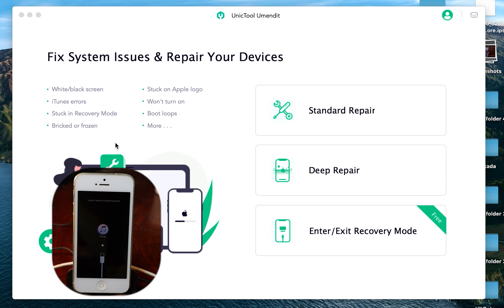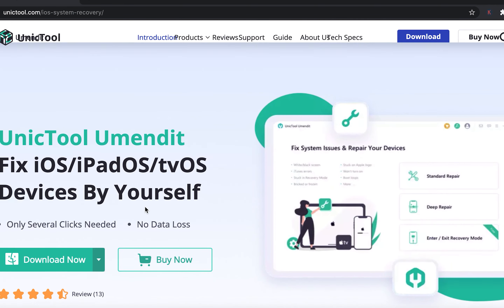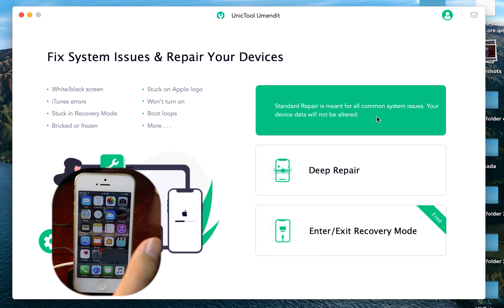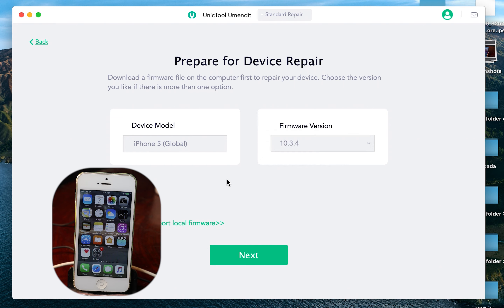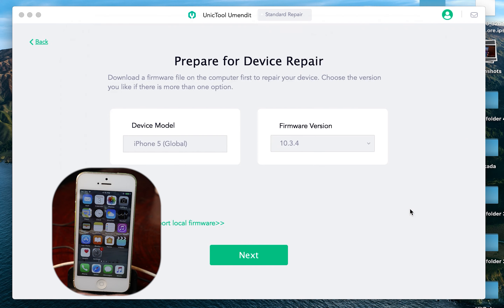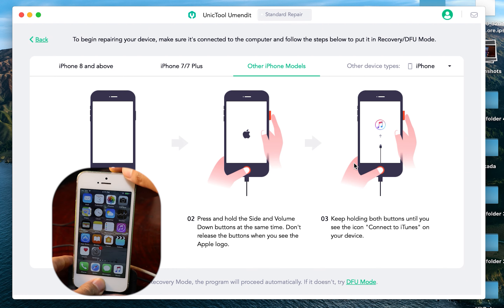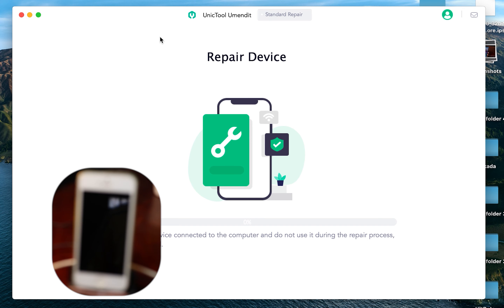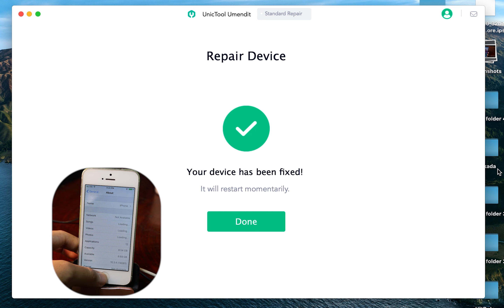How to Fix iPhone Stuck on iTunes Logo/DFU Mode without Losing Data - iPhone 12/11/XS and below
-Fix various system issues without data loss: stuck on Apple Logo, iPhone boot loop, black screen of death, update failure, etc.
--It can remove iTunes errors and downgrade iOS safely without jailbreak
--Support all iOS versions and devices, including iOS 14 and all iPhone 12 models.